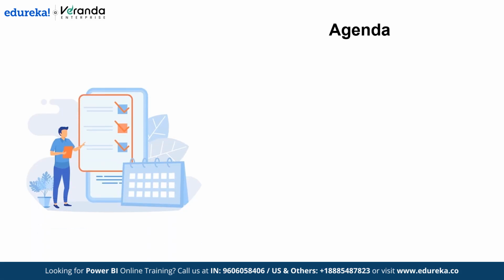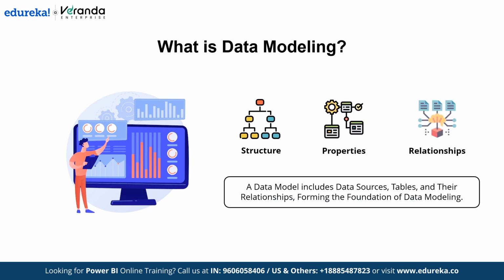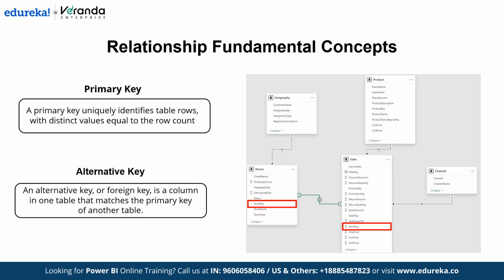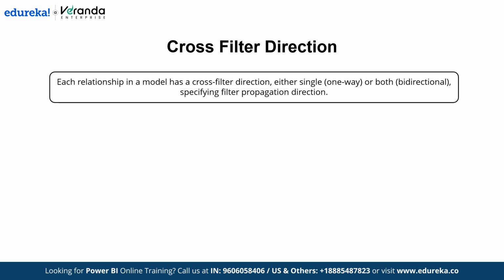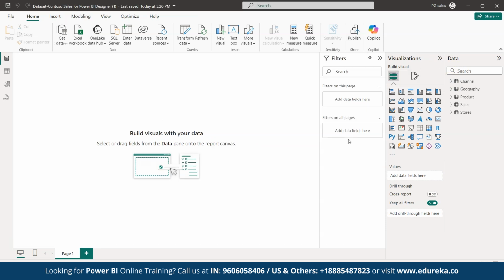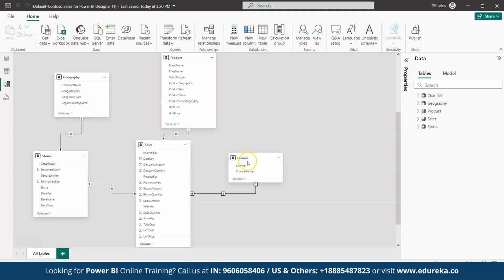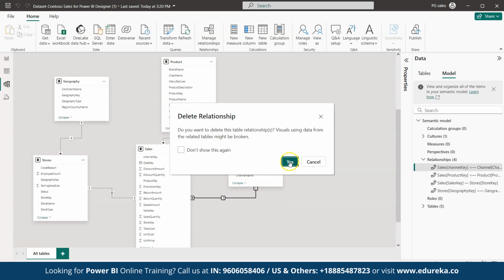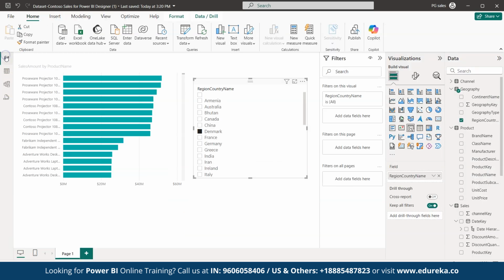Data Modeling in Power BI | Learn Data Modeling in Power BI | Edureka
In this video on *Data Modeling in Power BI* we will dive into what data modeling is, the benefits it brings, and how it lays the foundation for insightful analytics. We cover essential concepts like relationships, cardinality, and cross-filter direction to help you understand the mechanics behind a robust data model. Learn how data modeling works in Power BI and how it transforms raw data into meaningful insights.

✅ 00:00 - Introduction
✅ 01:11 - Why Does Data Modeling Matter in Power BI?
✅ 02:25 - What is Data Modeling?
✅ 03:05 - The Benefits of Data Modeling
✅ 03:56 - Relationship Fundamental Concepts
✅ 04:41 - Cardinality
✅ 06:03 - Cross Filter Direction
✅ 07:17 - How does Data Modeling work?

About Power BI Certification Course

Edureka's Power BI certification course helps you master Business Analytics, covering Power BI Desktop, DAX, Service, Data Transformation, Reports, and more. With live instructor-led sessions and real-time projects, you’ll gain hands-on experience from industry experts with over 10 years of experience and be prepared to clear the PL-300 exam.

What are the prerequisites for the Edureka Power BI training course?

There is no prior technical knowledge required for this Power BI training course. However, a fundamental understanding of Microsoft Excel, R and Python Scripts will be an advantage. To help you brush up concepts of R and Python Scripts, we will provide self-paced videos absolutely free in your LMS.

Why should you learn Power BI course?

Power BI is a business analytics service provided by Microsoft. It provides interactive visualizations with self-service business intelligence capabilities, where end users can create reports and dashboards by themselves without having to depend on any information technology staff or database administrator. Microsoft Power BI Plus: Certified by PwC program shares knowledge on how it provides cloud-based BI services - known as Power BI Services, along with a desktop-based interface called Power BI Desktop. It offers Data modeling capabilities including data preparation, and data discovery, which can be utilized for implementing efficient interactive reports and dashboards.